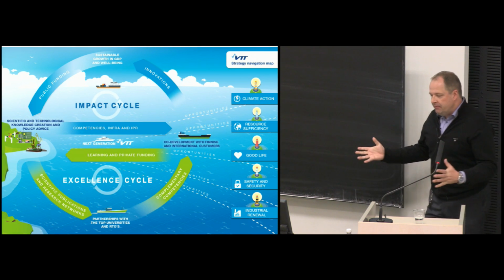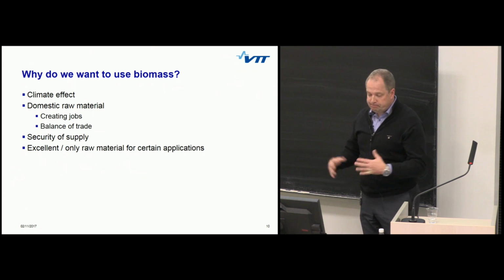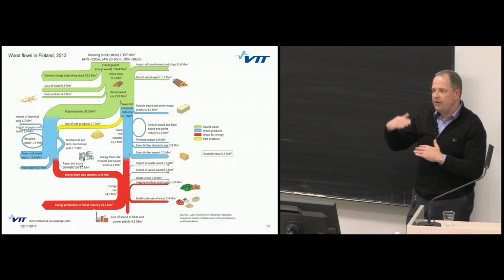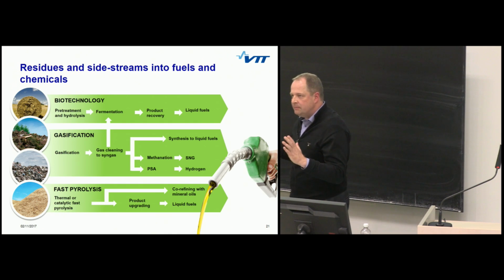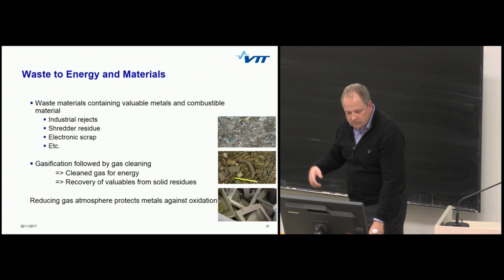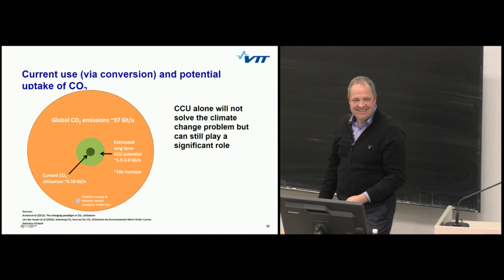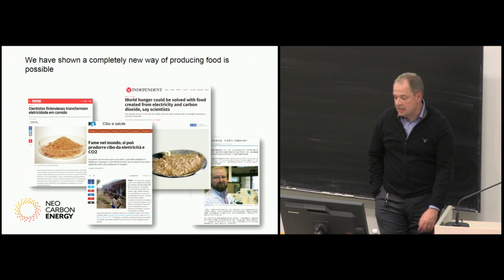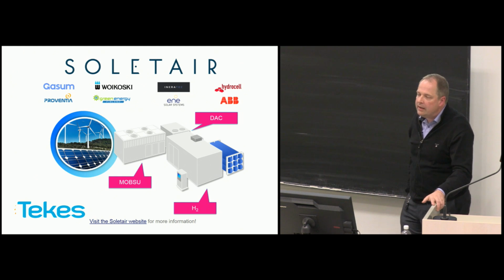Bioeconomy and circular economy; resource efficiency in relation to energy system change - VTT